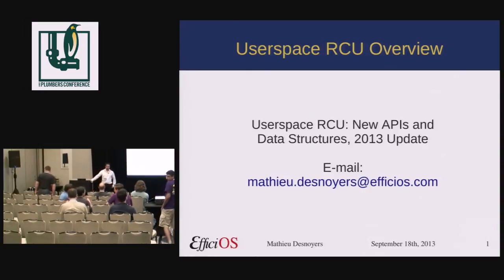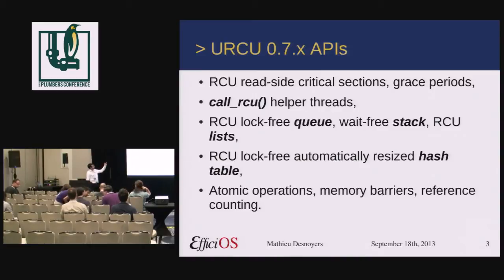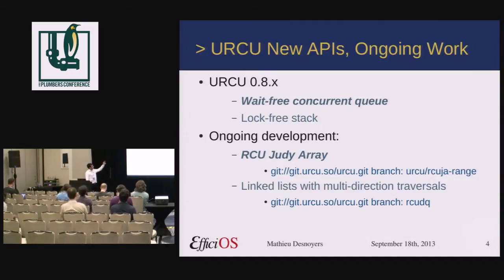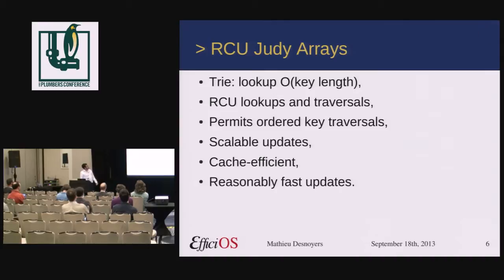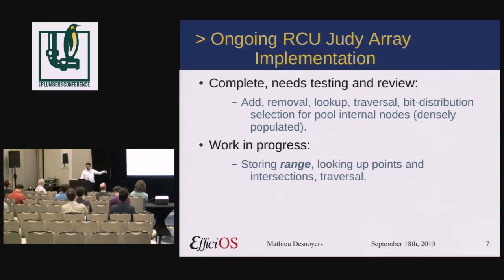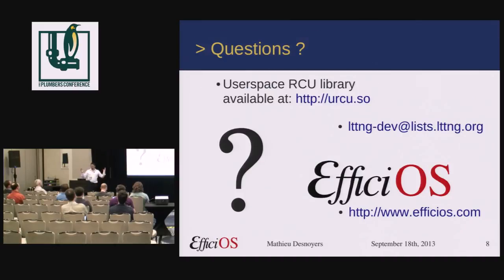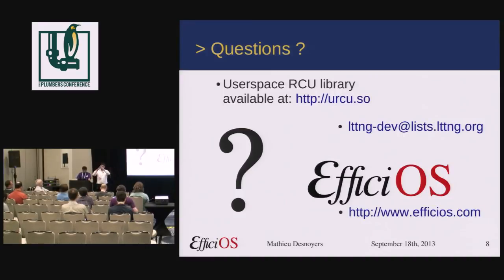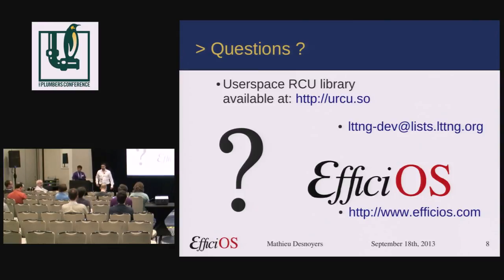Userspace RCU library: new APIs and data structures - Mathieu Desnoyers, EfficiOS Inc.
"The Userspace RCU library had many improvements over the last year. Those have mainly covered non-blocking data structures such as queues, stacks. Experimental work is ongoing on RCU Judy Array, a cache-efficient trie. We have prototypes that allow storing and looking up range information efficiently.
The intent of this talk is to generate discussion on the various use-cases for those data structures, at the user-space and kernel levels."